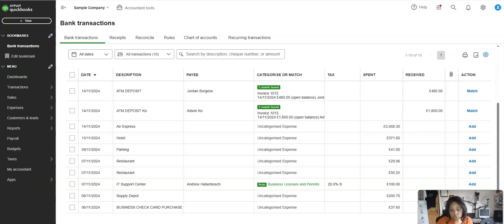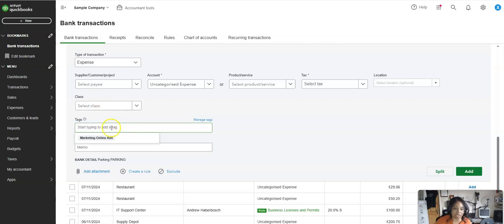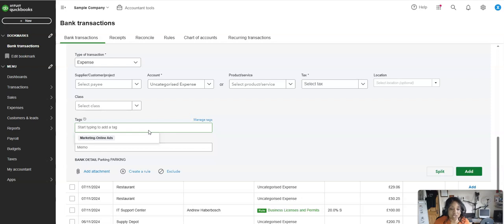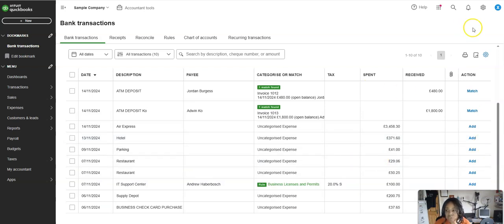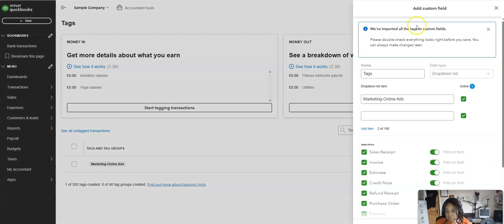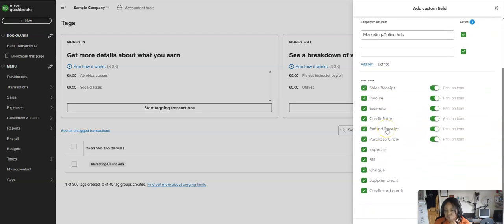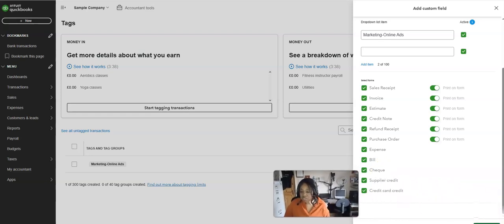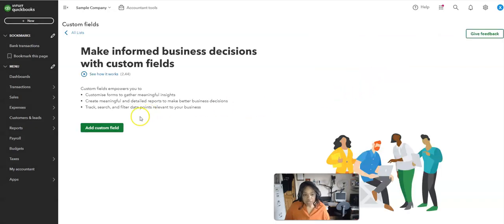QuickBooks is Removing Tags in 2025 What You Need to Know NOW?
QuickBooks Online has moved from the Tags field option to Custom Fields. This video gives a brief introduction to Custom Fields and shows you how to transition from one to another.